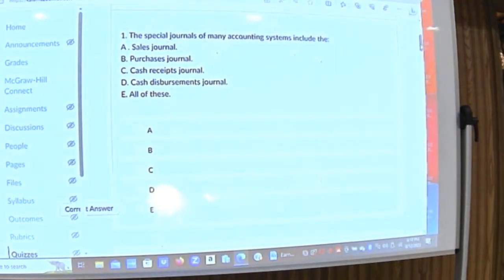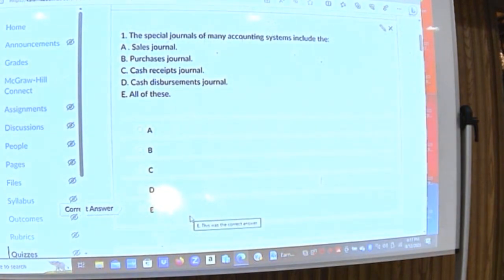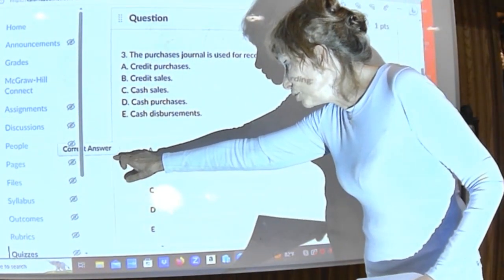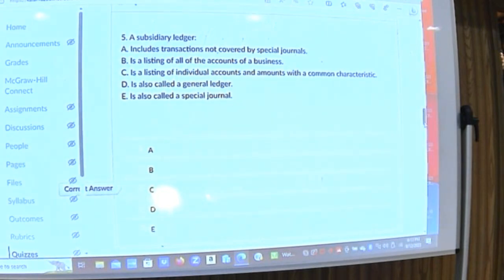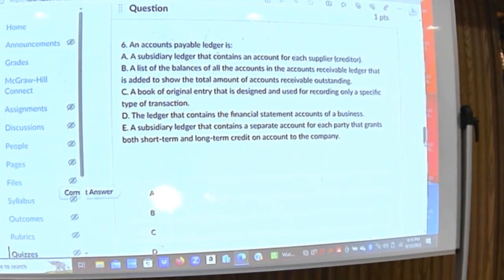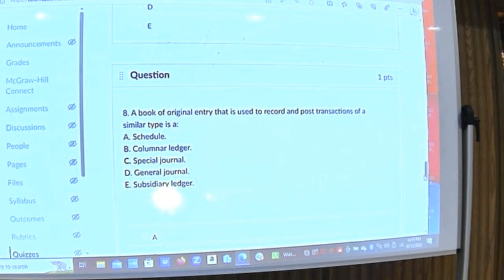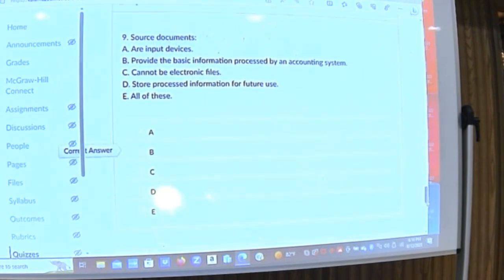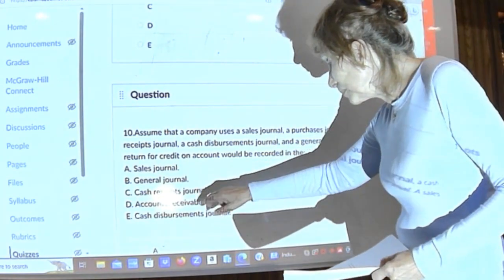Ch 3 Set 1